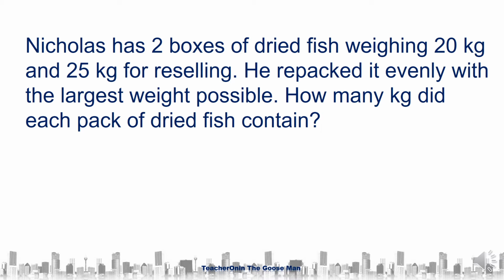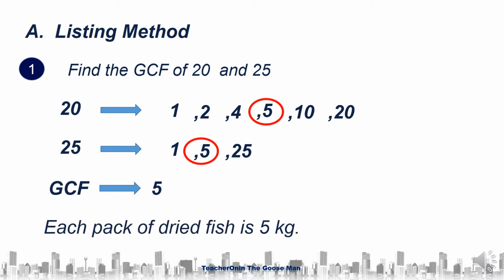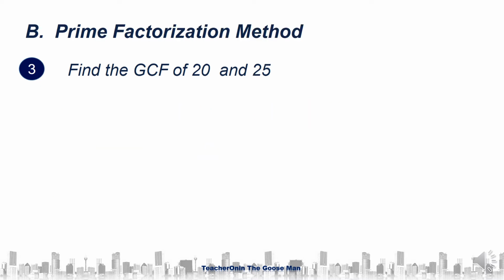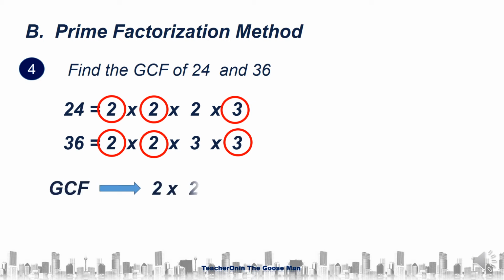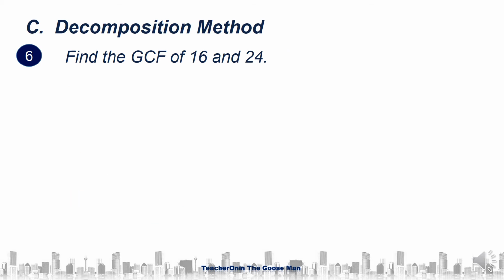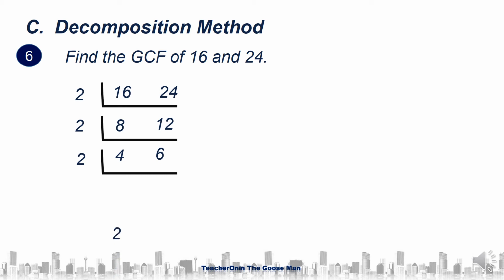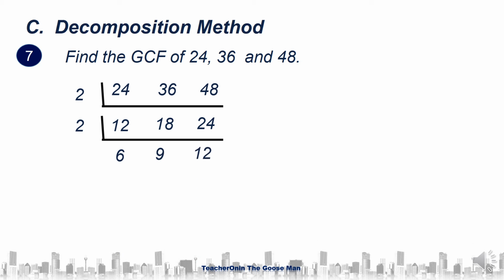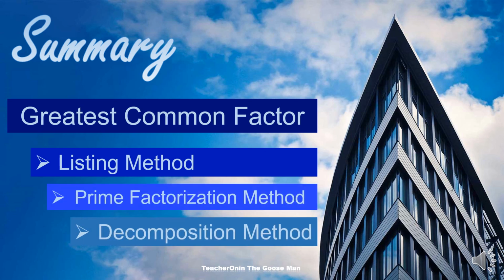3 Different Techniques in Solving Greatest Common Factor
Our topic is 3 Different Techniques in Solving Greatest Common Factor. Greatest Common Factor (GCF) is the greatest or the largest number that can divide a set of numbers. It this tutorial video we will use Listing method , Prime factorization and continuous division methods will be discussed.